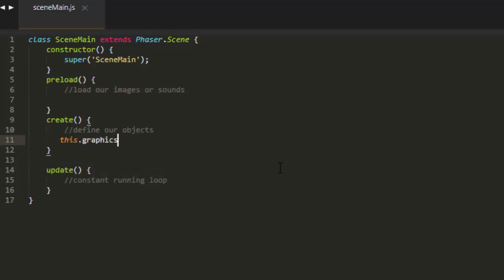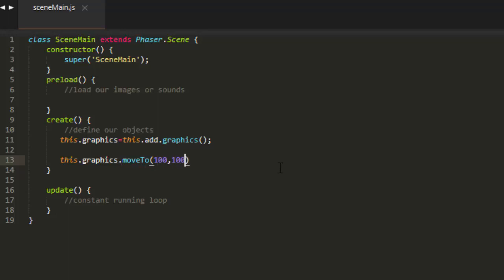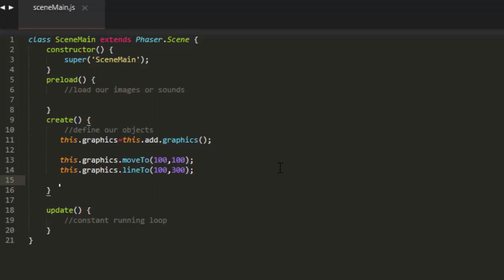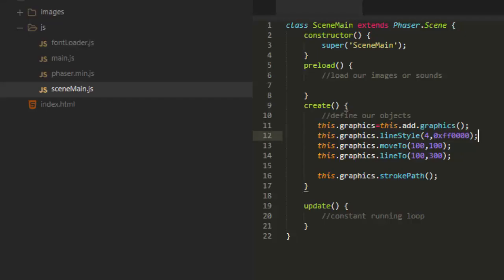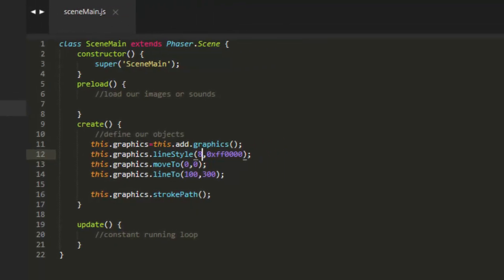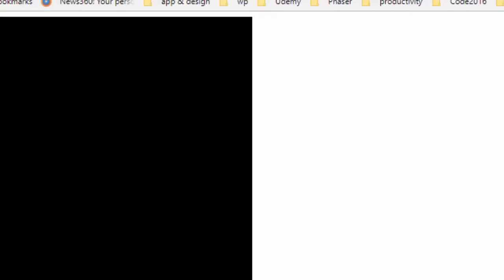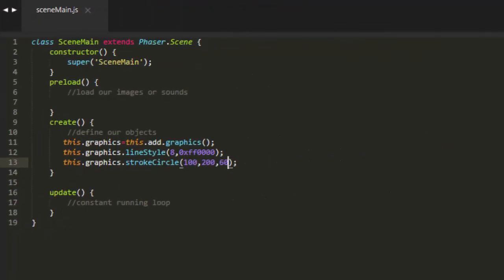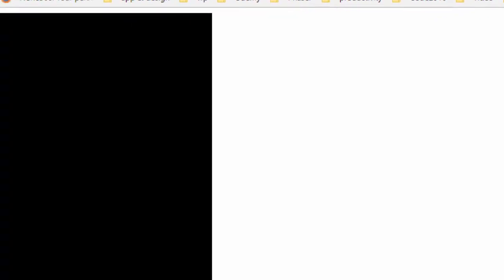Introduction to Phaser 3 Graphics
This is a video I will be using for my upcoming Udemy course on using Phaser 3 Graphics in games.